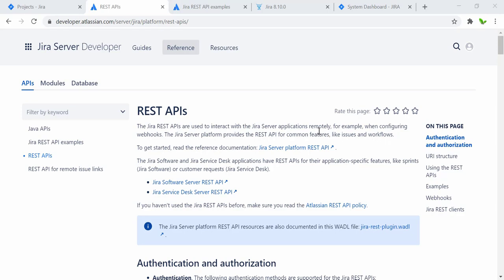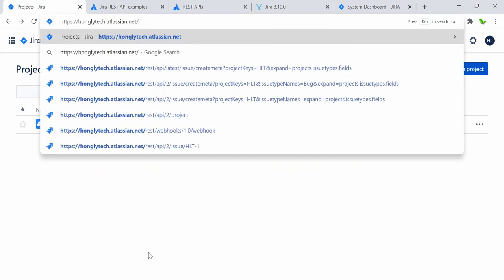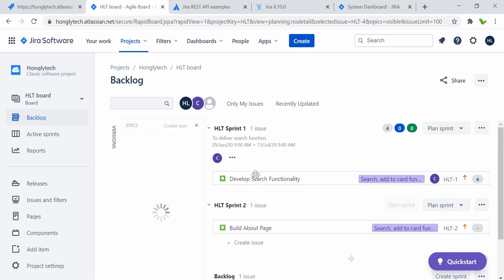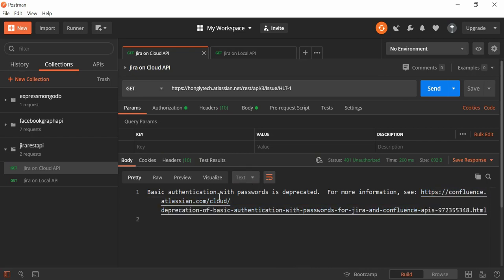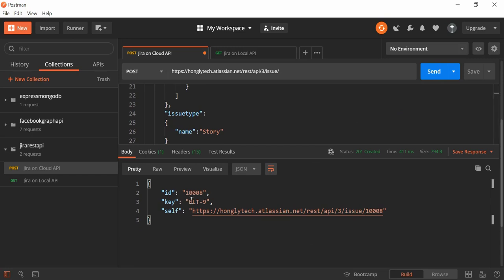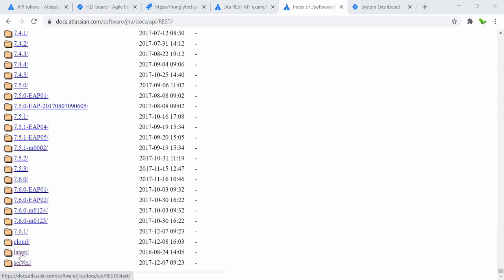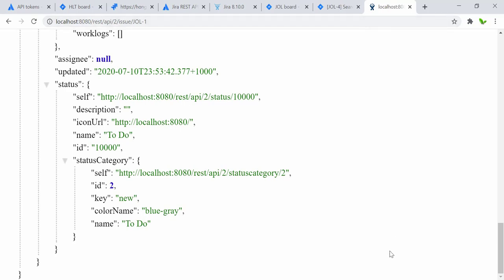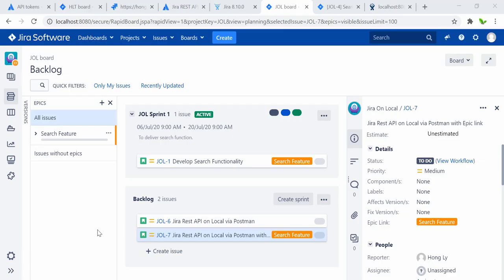Jira Rest API GET/POST Request with Postman | Create Jira Issues Tutorial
This Jira tutorial will cover various ways to use Jira Rest API. Sending Get/Post requests with Postman to retrieve each Jira issue details as well as creating Jira issues. Let's get started!

00:00 Introduction to Jira Rest API
05:16 Access Jira Cloud Rest API
12:02 Jira Clod Get Request
17:21 Jira Cloud Get Request in Postman
21:49 Jira Cloud Post Request in Postman
28:08 Assign Epic Link
30:57 Jira Server Rest API
34:17 Jira Server Get Request
39:17 Jira Server Get Request in Postman
40:32 Jira Server Post Request in Postman
44:05 Summary

COVID-19 Live Now URL